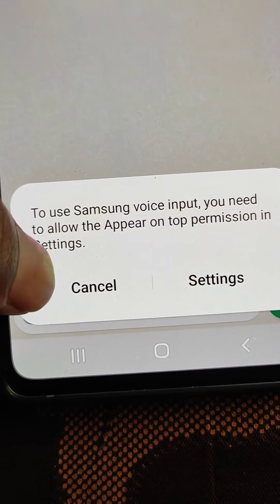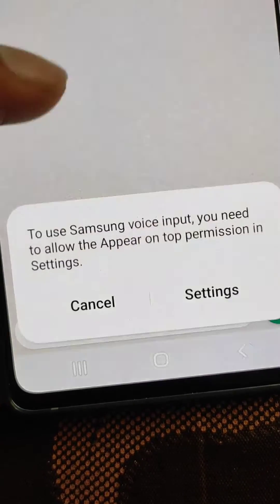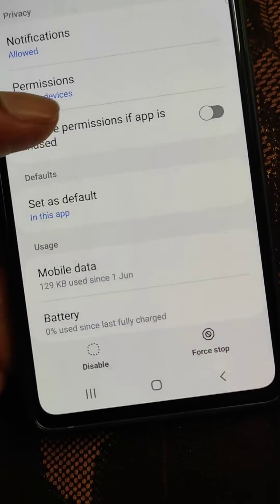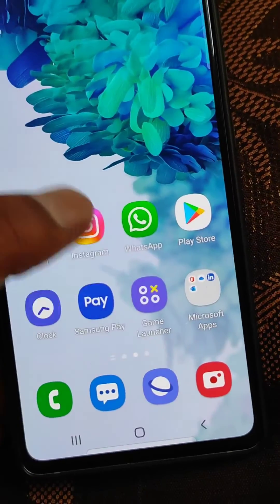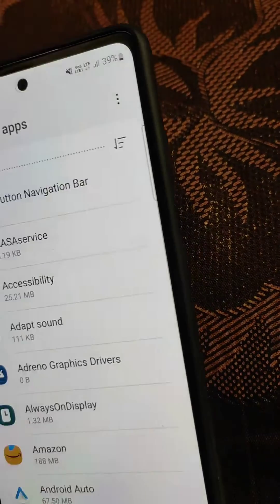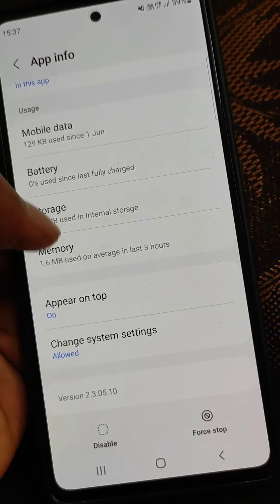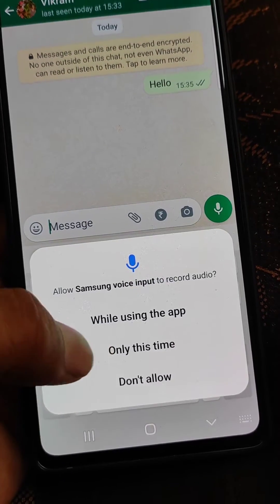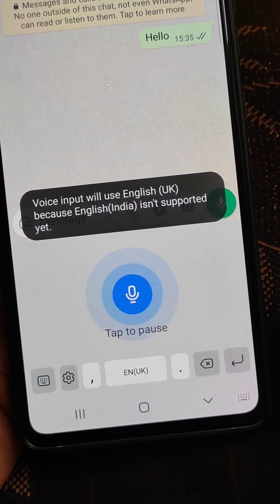To use Samsung voice input you need to allow the appear on top permission in settings problem fix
Samsung galaxy s20 fe mobile enable voice typing in samsung keyboard